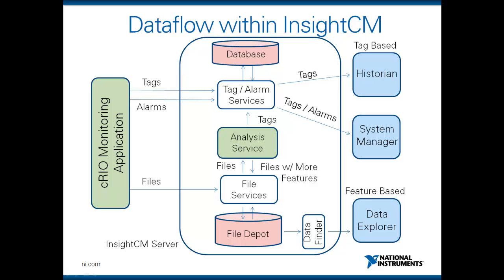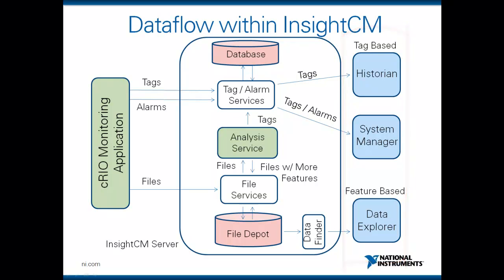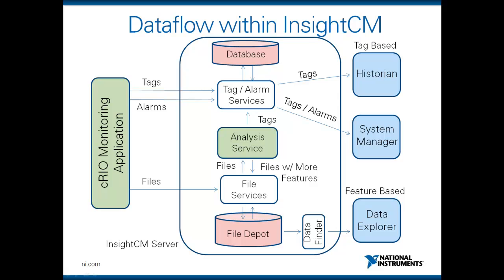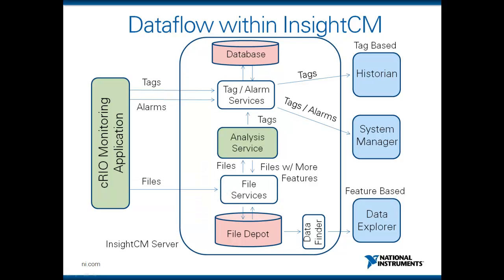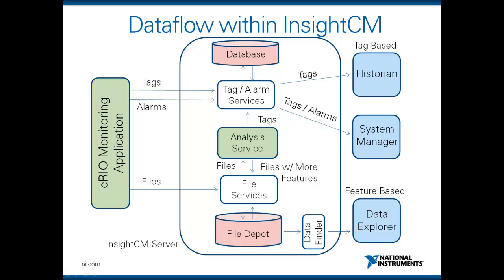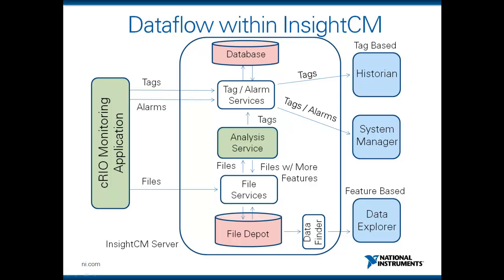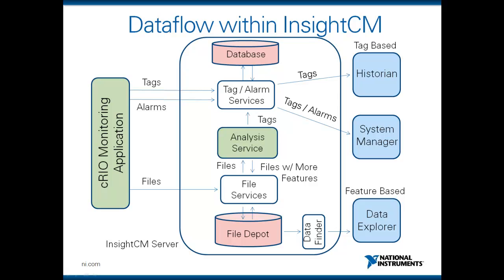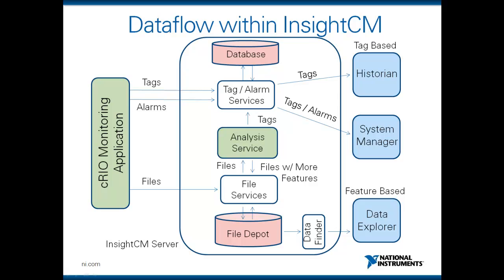02 InsightCM10 SDK Dataflow